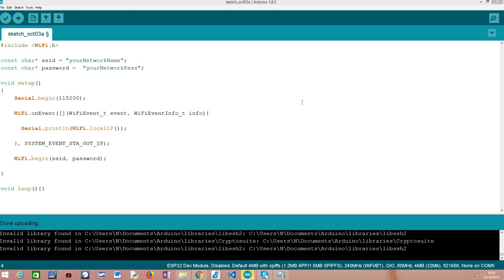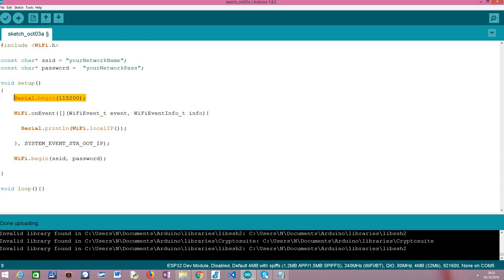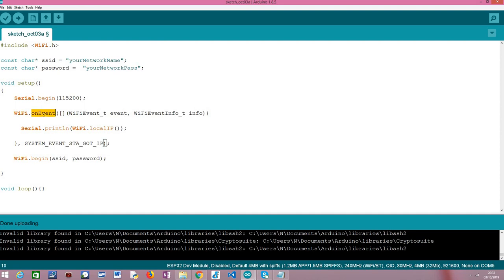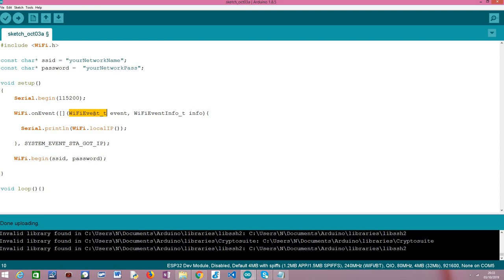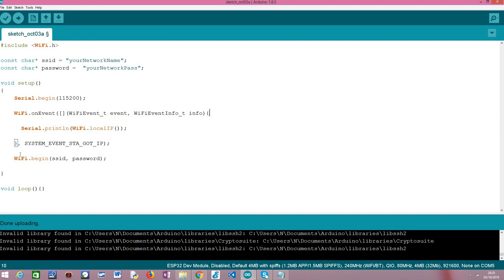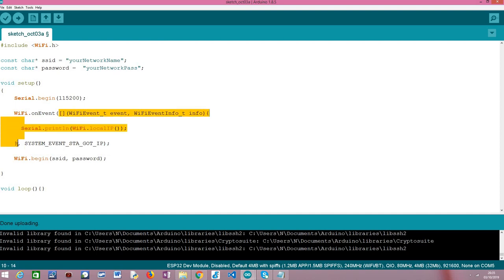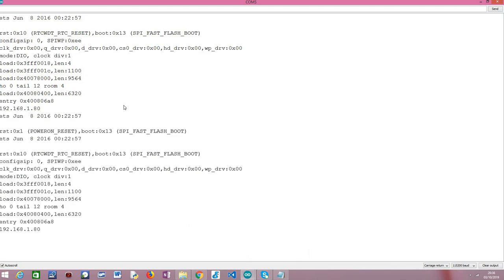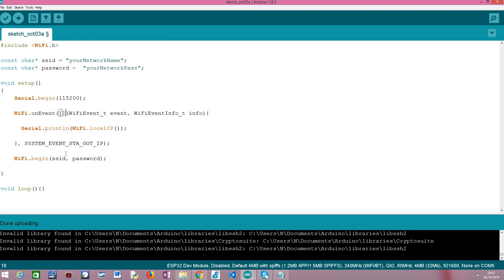ESP32: Using lambdas as WiFi event handling functions